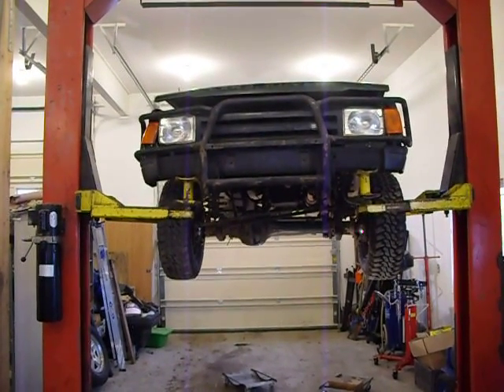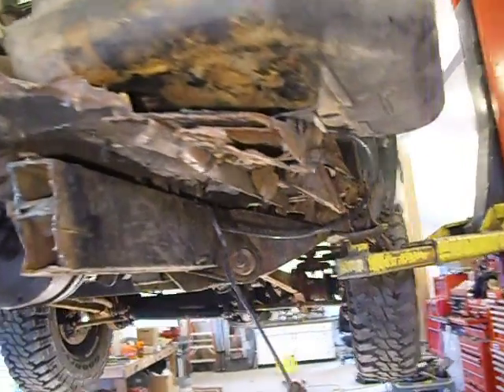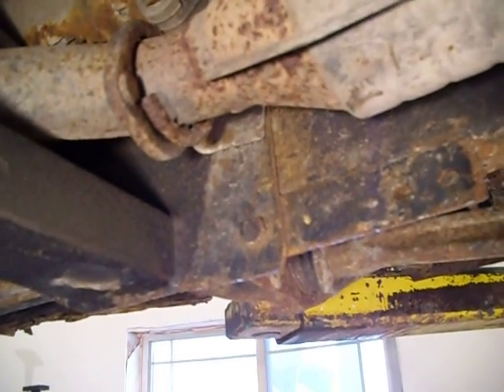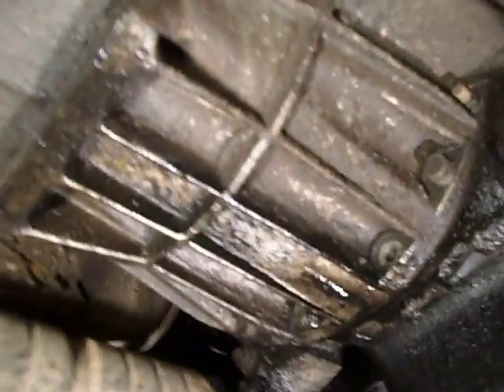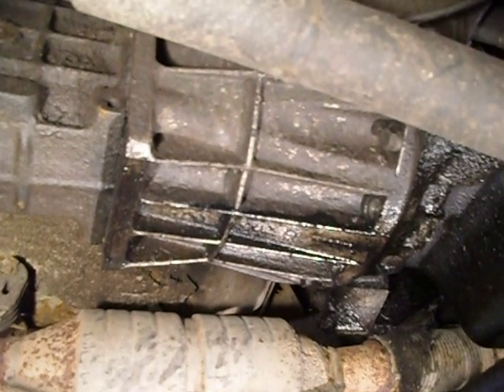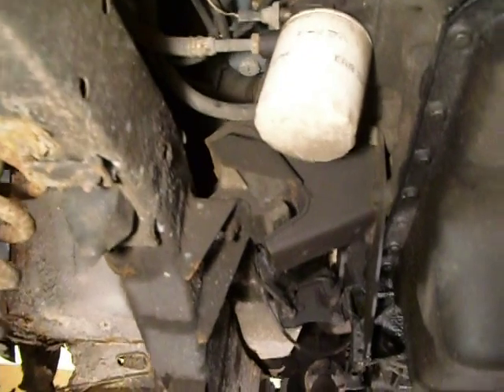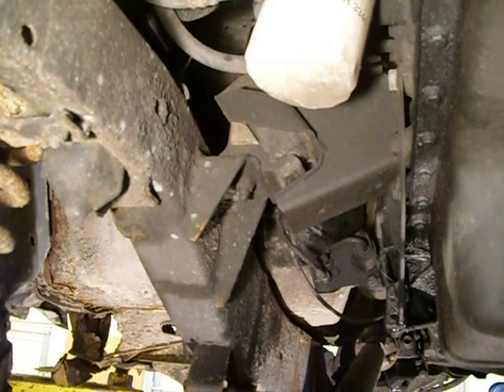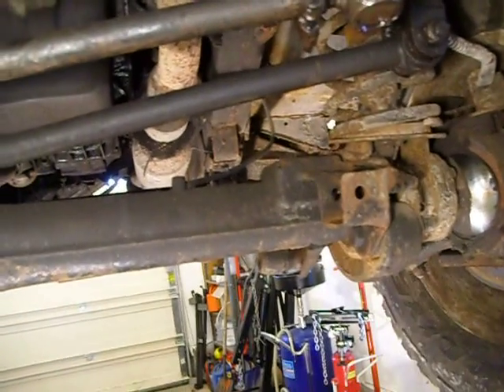#2 land rover discovery 4.0 v8 with auto transmission to 300tdi with r380 manual trans swap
1995 Land Rover Discovery 300tdi and R380 transmission swap to 1998 disco v8 conversion. this is the first of several videos showing differences and doing a swap.